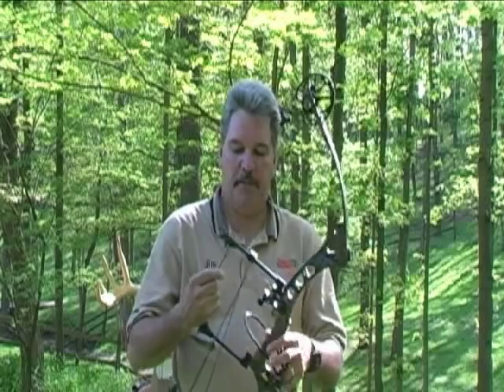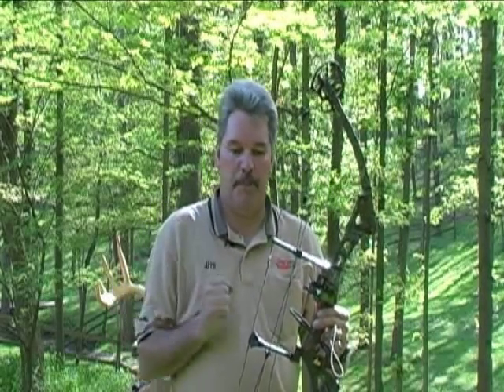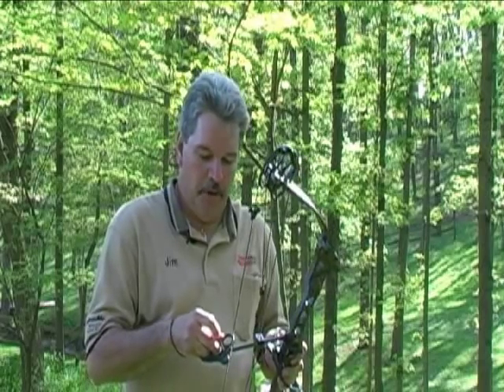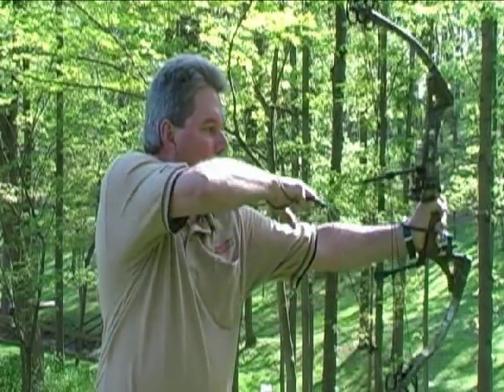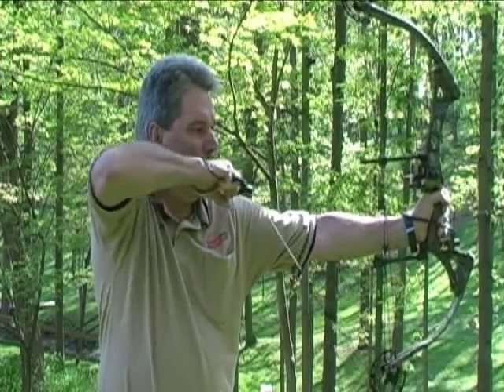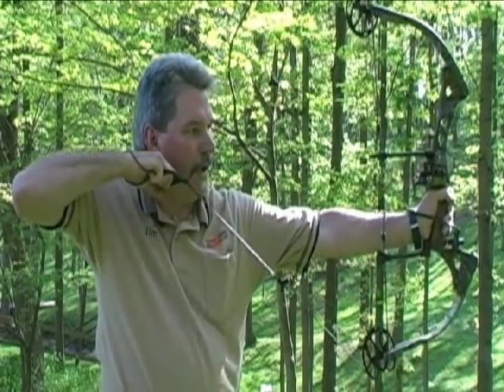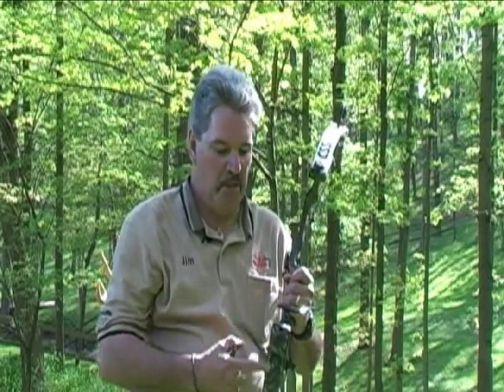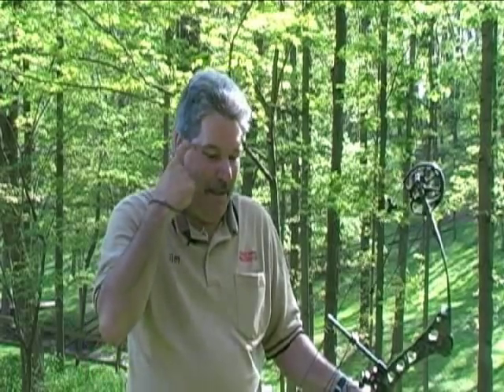Thirdhandarchery.com Can't Fire Release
Originally designed to eliminate dry fires in pro shops.  Now also used as an inexpensive strength trainer.  Just try it once and you will be convinced. Thirdhandarchery.com